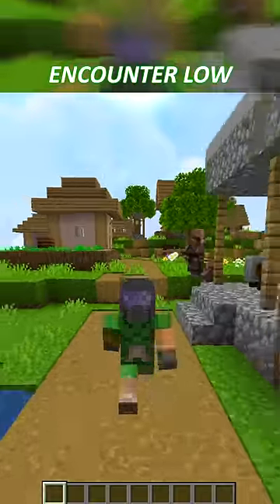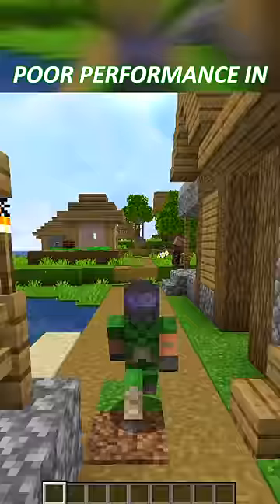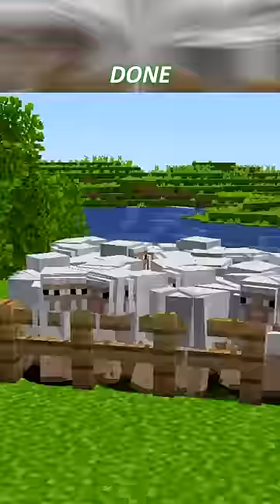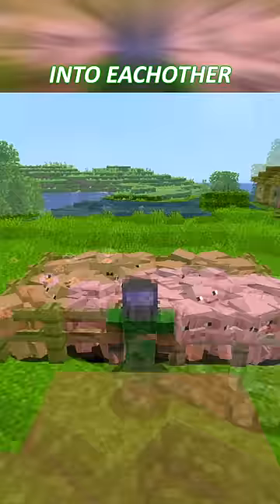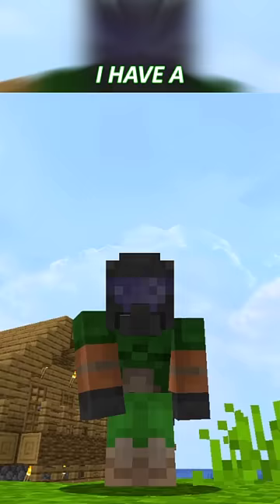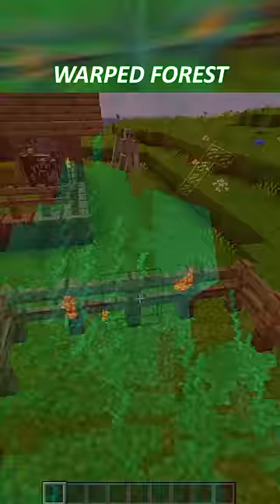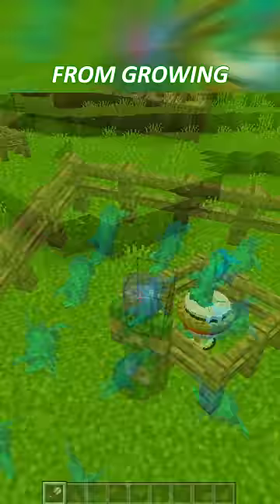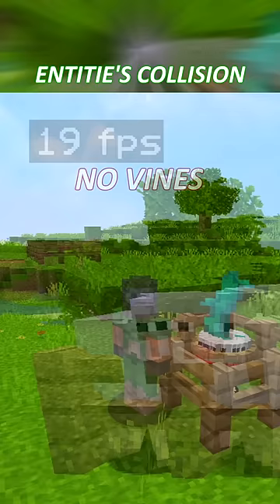Minecraft FPS low? Try this!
This trick increases the performance of your game, hopefully that will bring you more frames!